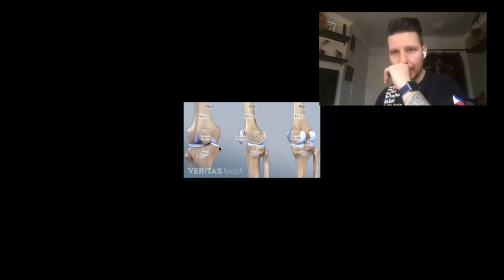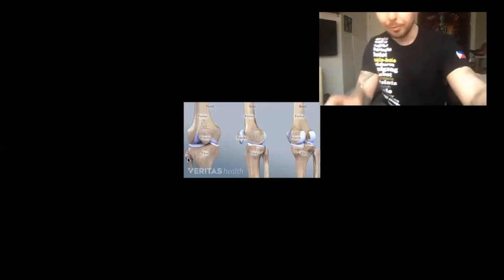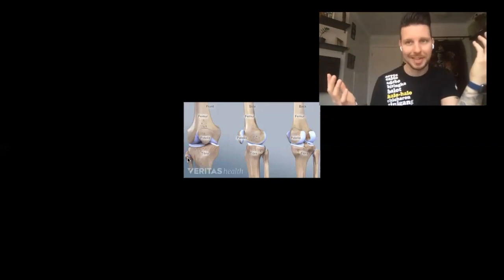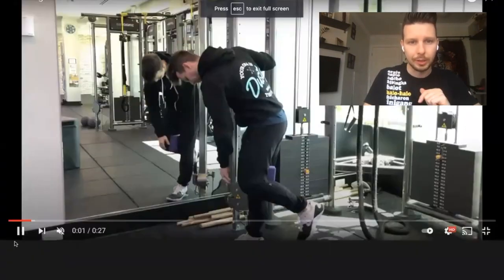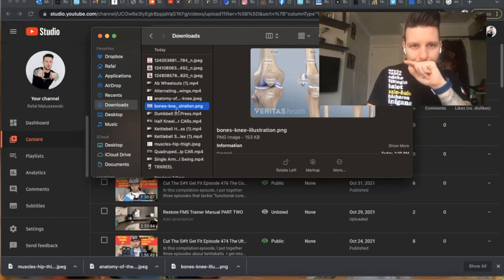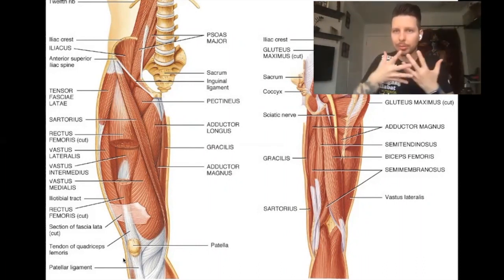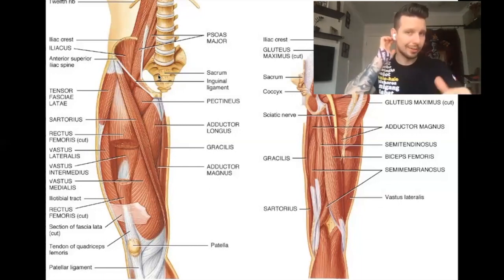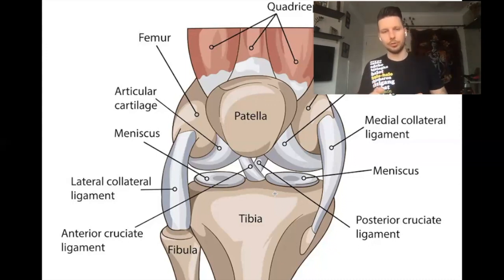Cracking the Code: Understanding Knee Pain Causes and Solutions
00:00 Introduction
01:08 Anatomy Review
02:37 Tibial Rotation
05:25 Why Joint Health is Important
07:08 Knee Exercises
19:39 Outro